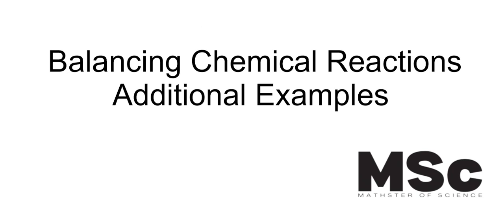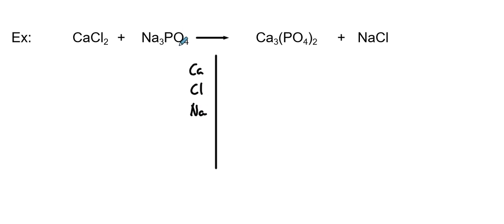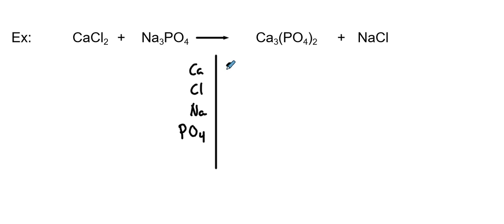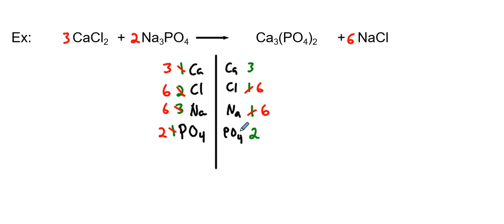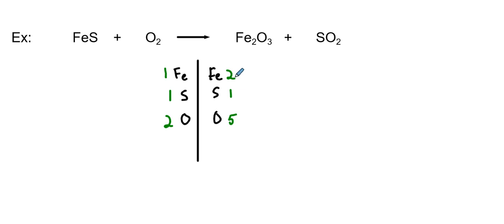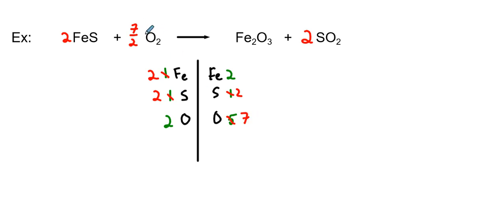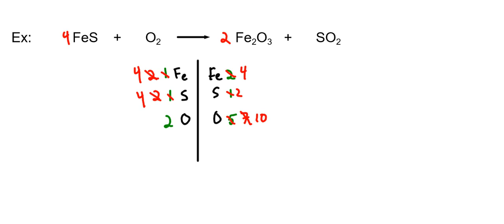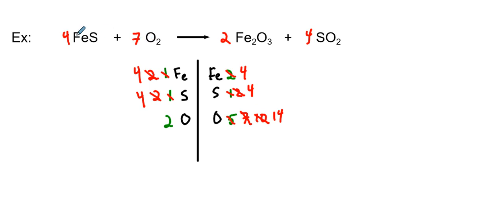Balancing Chemical Equations: Additional Examples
This video contains two examples of balancing chemical equations. One example contains polyatomic ions and the other is a more challenging example.